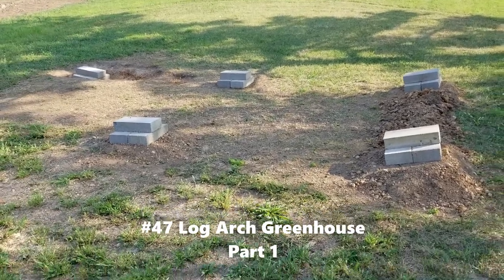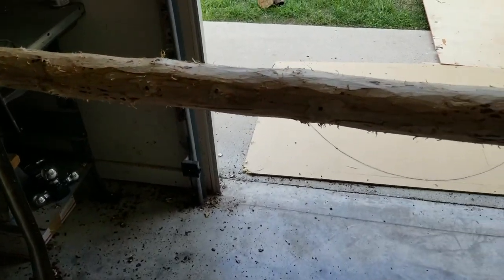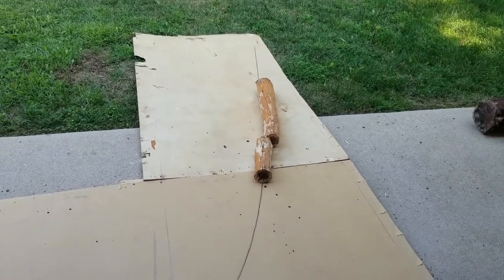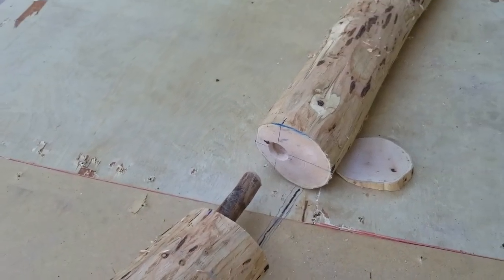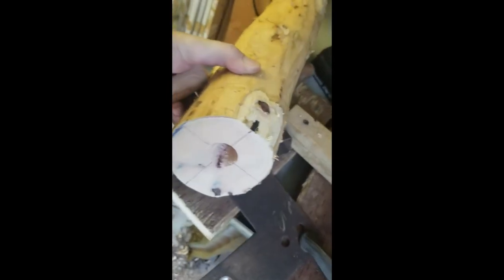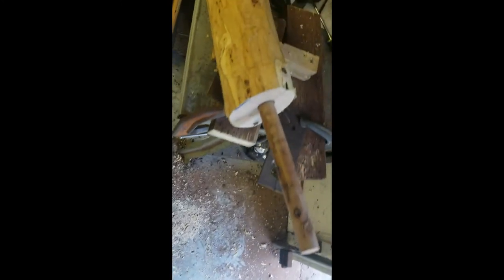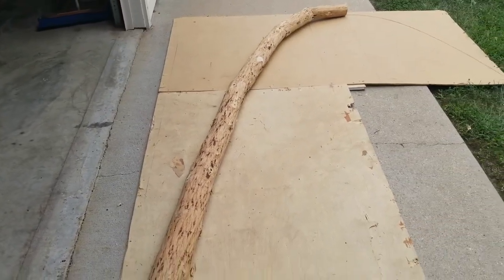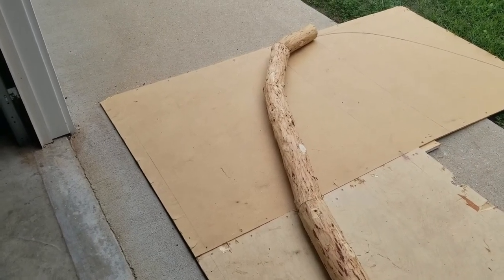#47 Log Arch Greenhouse 1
Exploring the use of round un-sawn green logs. The strength of the wooden arch is common in rural barns! Use the whole log. It is stronger than sawn lumber. The smallest trees become preferred! Easy to fell and bring to the building site. No sawmill required. Log arch construction is stronger than post and beam; yet, slower. I started with log arch to create my ability in this method.